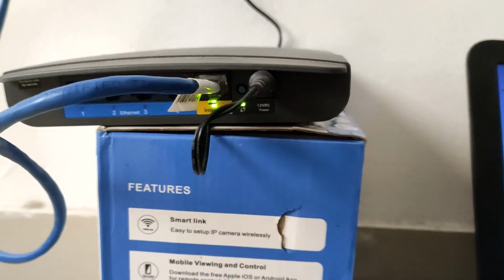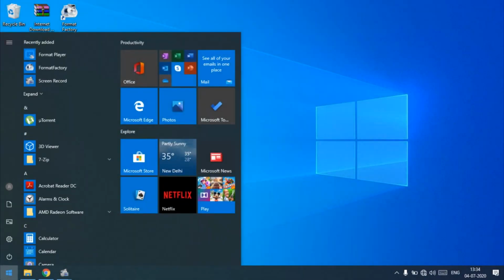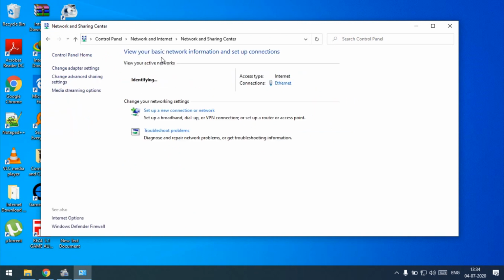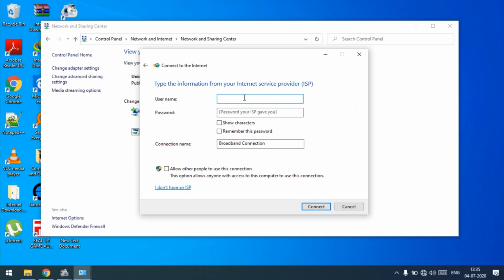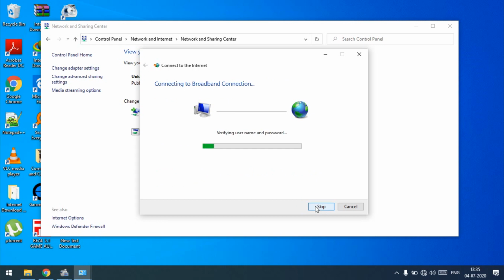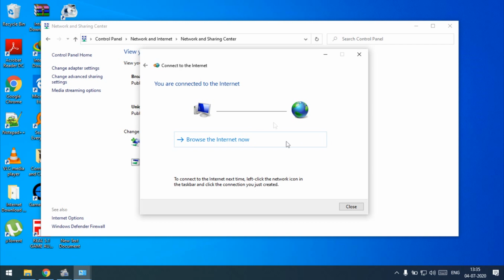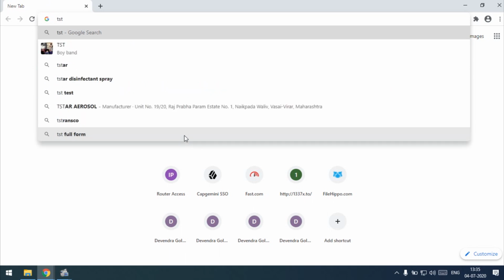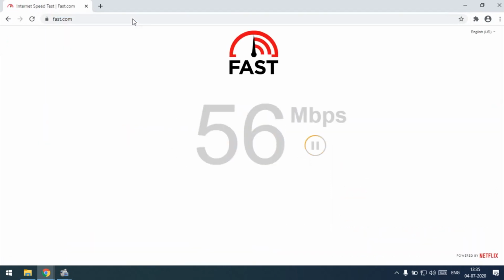How to use internet without router on pc , if router damaged or not working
sometimes your router stops working or not giving good speed so before replacing it try this method to confirm if router is having issue. Also in case of emergency if you are doing some important work on internet and router or its power adapter goes bad then you can use internet this way without router